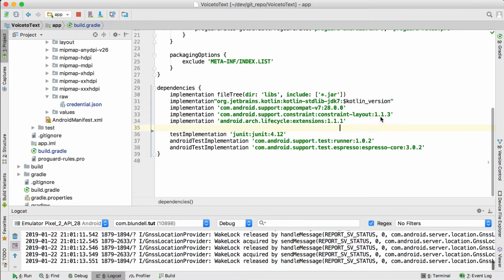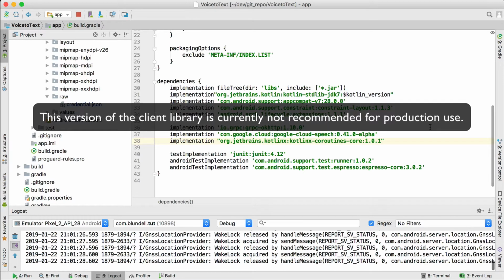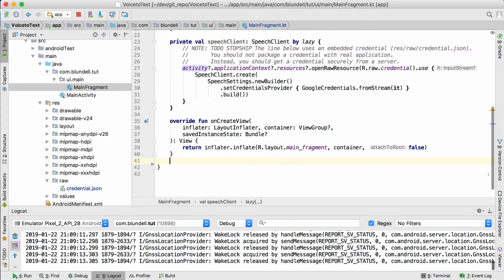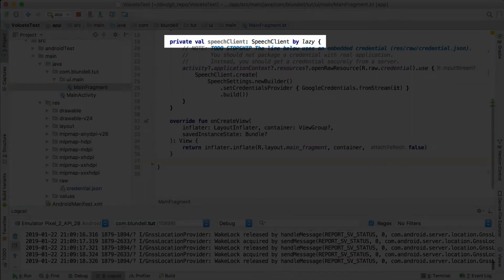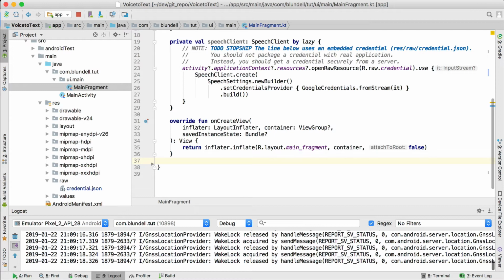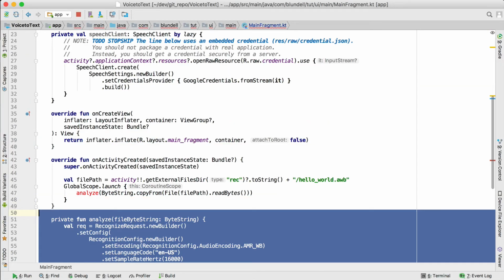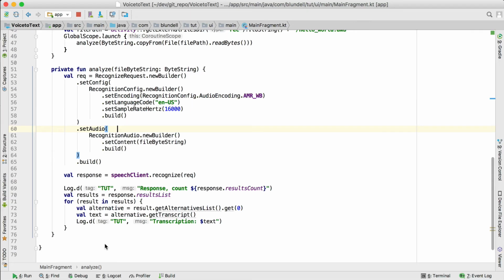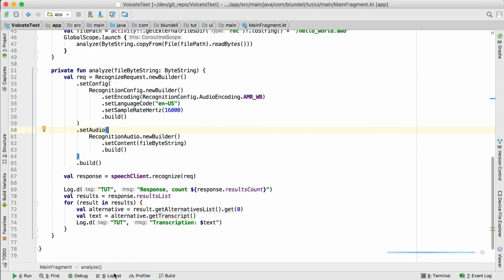Android: Transcribe an audio voice file to text with Google Cloud Speech API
This video is going to show you how to use Google Cloud’s Speech API to convert an audio recording of someone speaking to text. We’ll use Kotlin and the Google Speech client for best results.

What you will learn:
- Correct encoding for selecting audio files
- How to handle response from the speech api
- What do alternative translations look like
- How to convert a file of speech to text

Google offers a speech recognition API, that is able to convert your spoken language into a textual representation: Cloud Speech to Text.

Google Cloud Speech-to-Text enables developers to convert audio to text by applying powerful neural network models in an easy-to-use API. The API recognizes 120 languages and variants to support your global user base. You can enable voice command-and-control, transcribe audio from call centers, and more. It can process real-time streaming or prerecorded audio, using Google’s machine learning technology.

Some other ideas of why you would want to convert text to speech include:

Using Cloud Speech-to-Text you can identify what language is spoken in the utterance (limit to four languages). This can be used for voice search (such as, “What is the temperature in Paris?”) and command use cases (such as, “Turn the volume up.”)